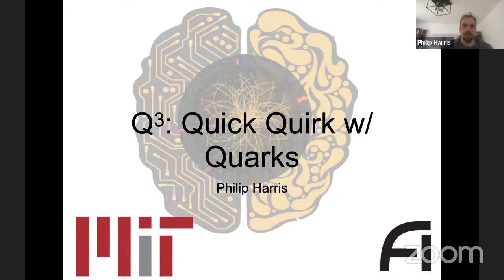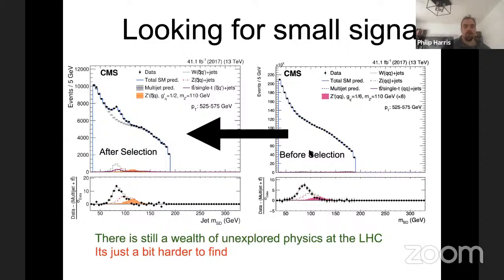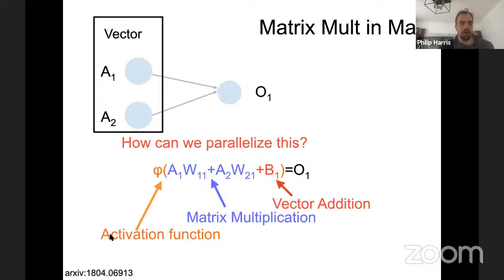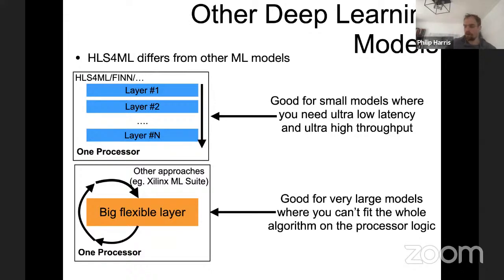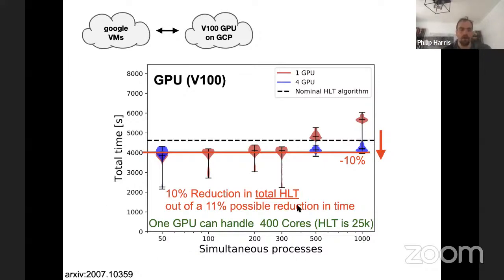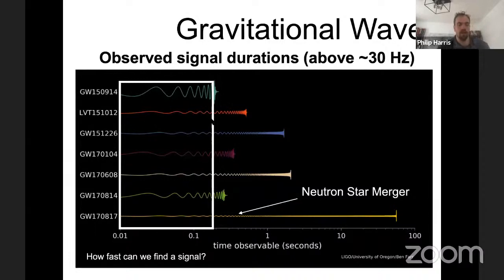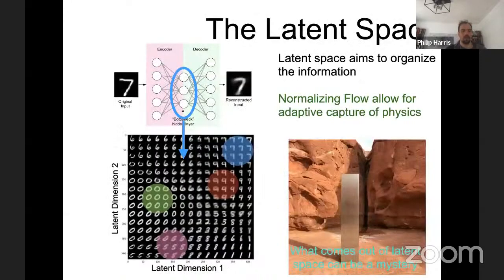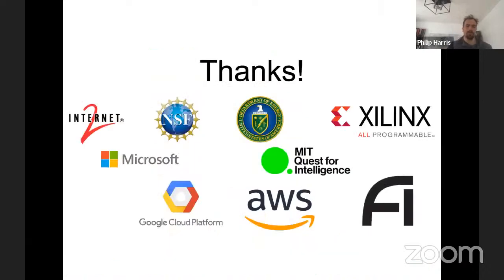IAIFI Colloquium Series: Quick and Quirk with Quarks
Professor Phil Harris, MIT